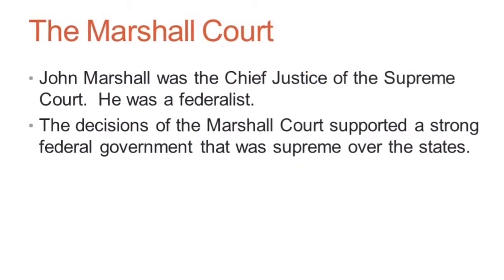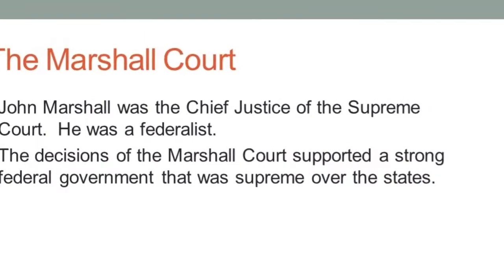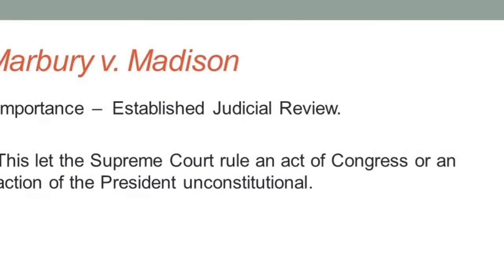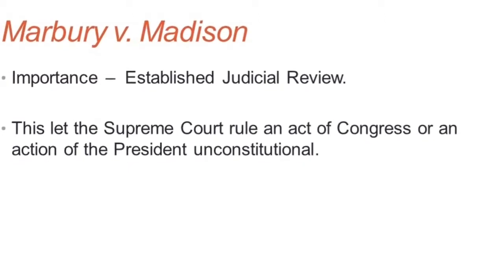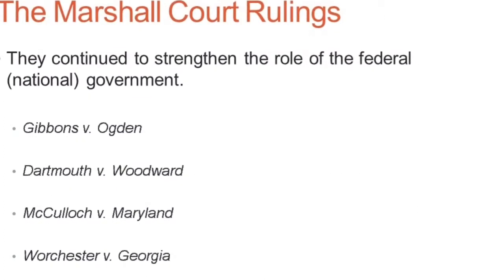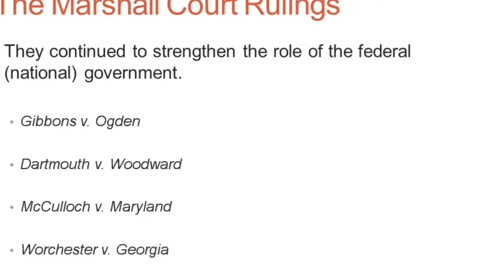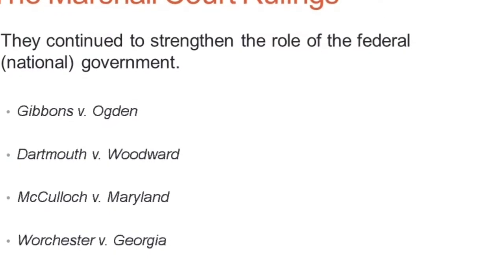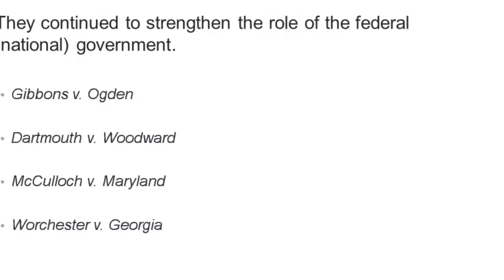1 7 Summary 2)